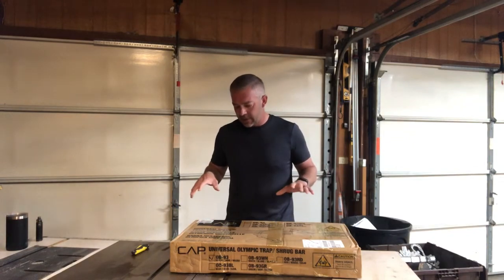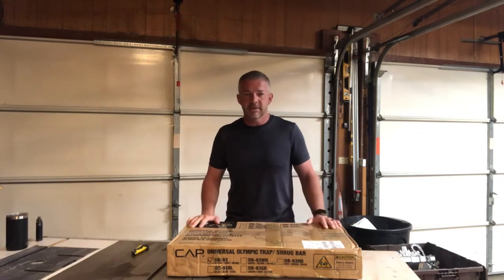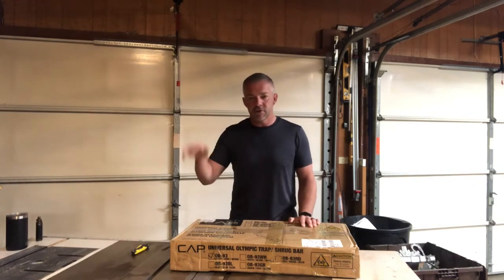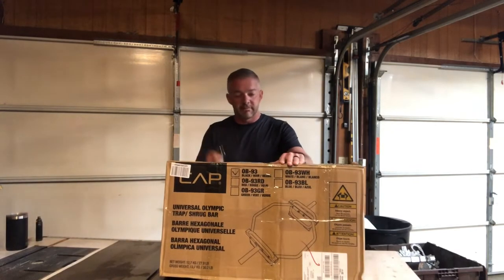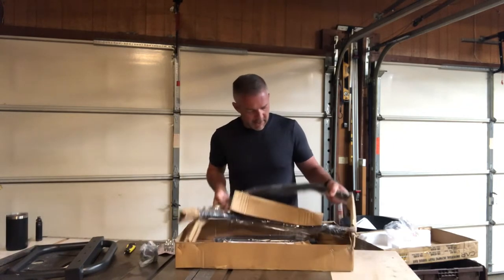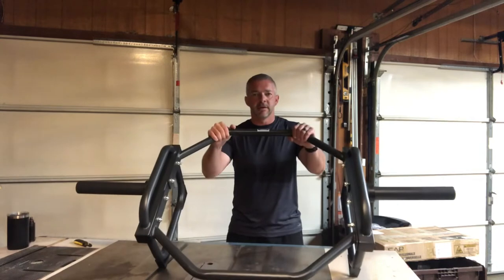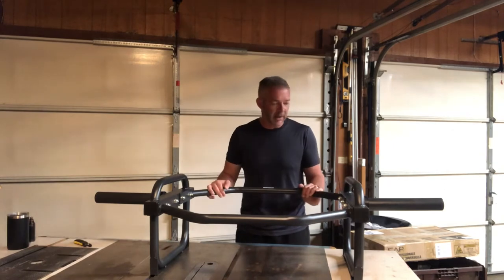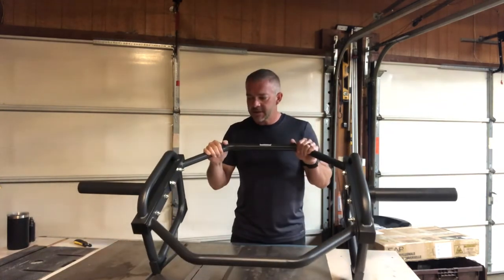Unboxing, build, review, and use of CAP Olympic Trap, Squat, Shrug, Dead Lift Bar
Amazon Choice CAP Olympic Hex Bar for doing your dead lifts, shrugs, and squats. Works great and better form.